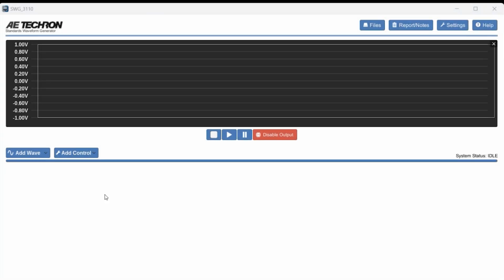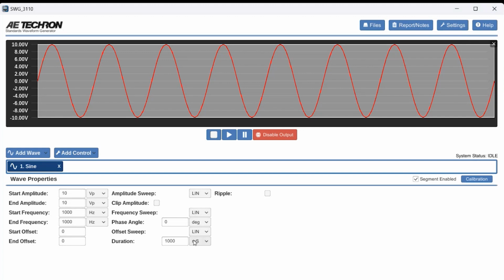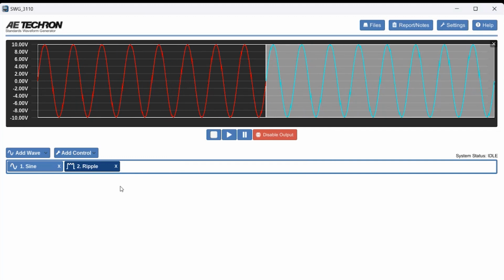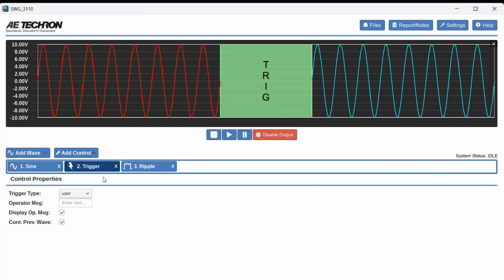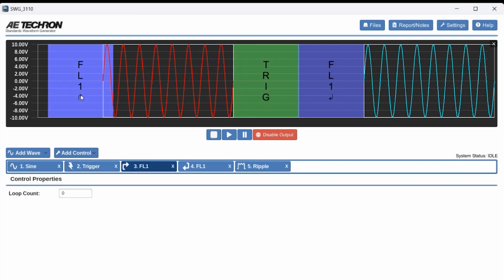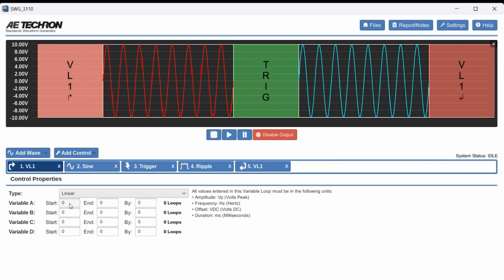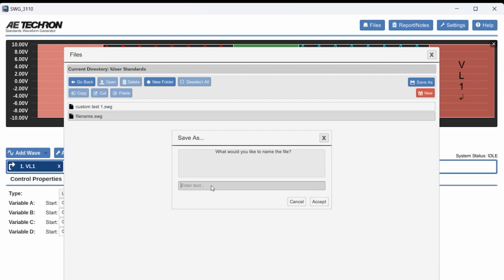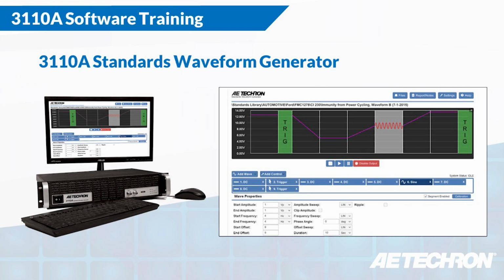3110 Software Creating a Test Waveform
AE Techron’s 3110A is a powerful, yet simple-to-use, audio-bandwidth standards waveform generator. It contains everything you need to generate any waveform and comes pre-loaded with an extensive library of tests, including hundreds of Automotive and Aviation Standards.

In this video we will review the process of creating, editing, and using waveform segments with the 3110A. This is just a basic overview of the steps involved. Please see the 3110A Help Manual for more complete details and instructions.